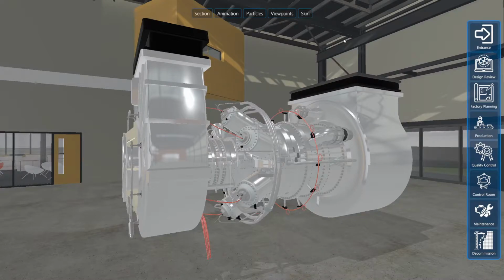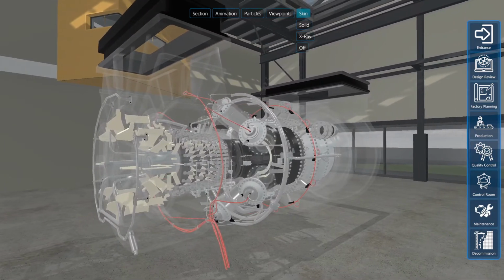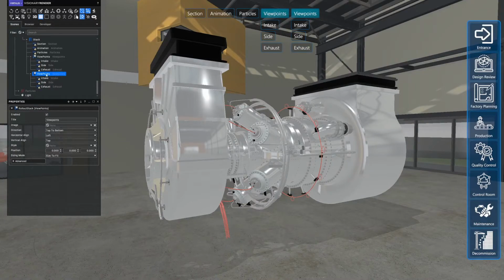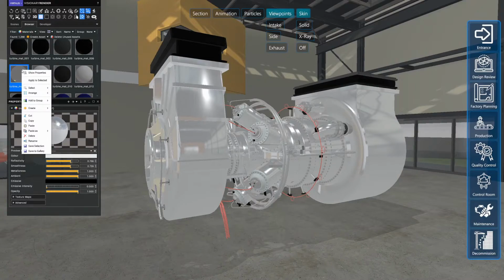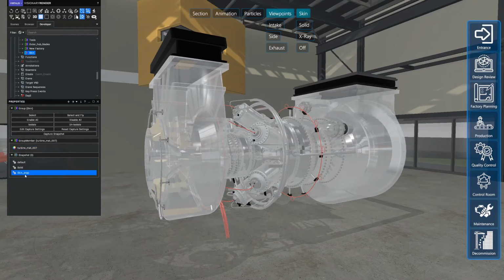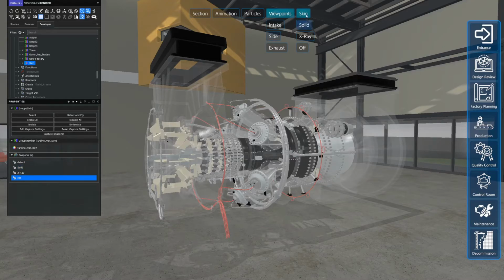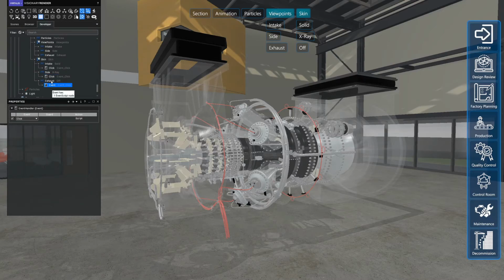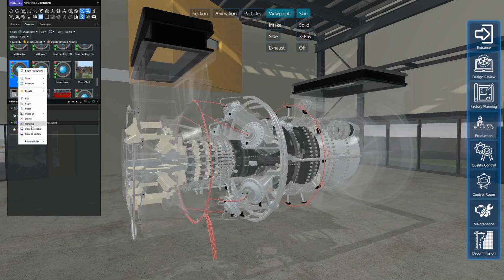Snapshots On Materials using Visionary Render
In Visionary Render, groups and snapshots can be used to record the state of assemblies and recall them at will, independently of the rest of the scene.

The video above is a brief demonstration of how to do this on a material, creating an element of interaction for customers or colleagues invited to view your scene.